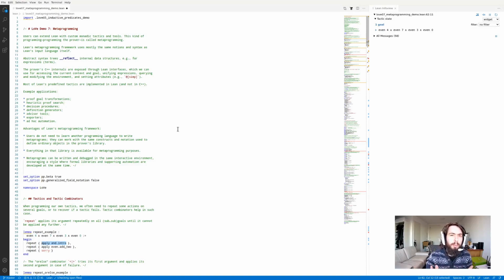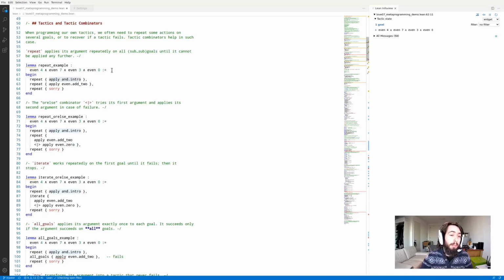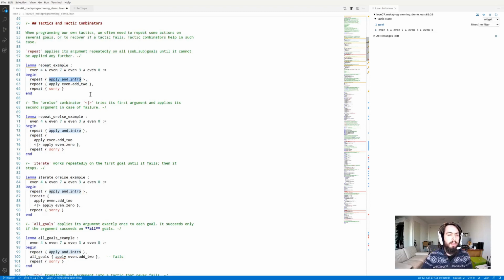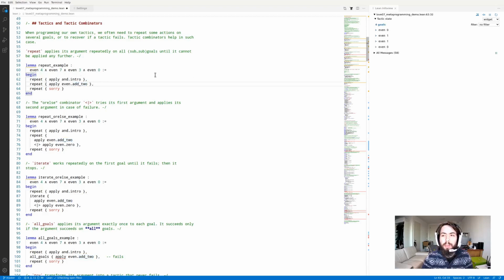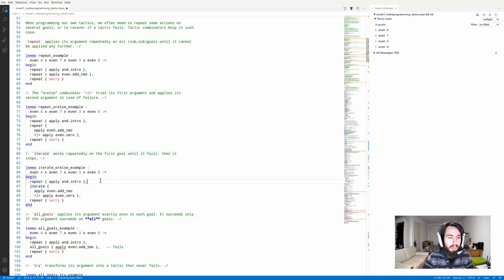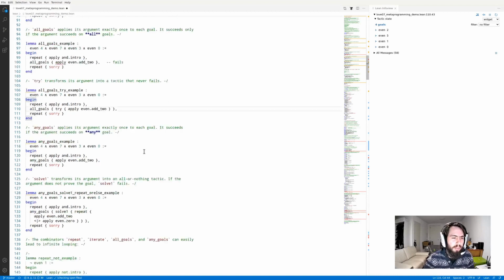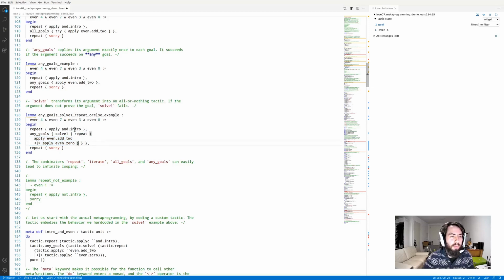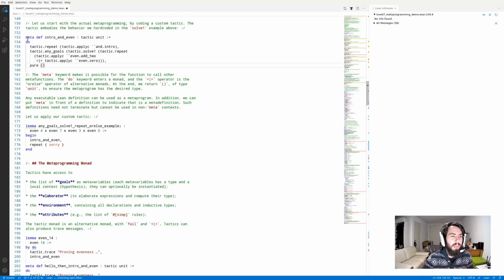Logical Verification 2020 lecture07 71 tactics and tactic combinators